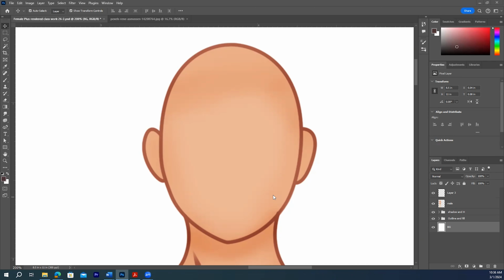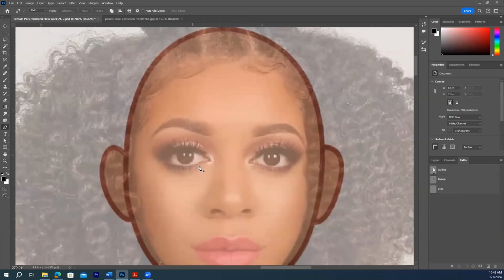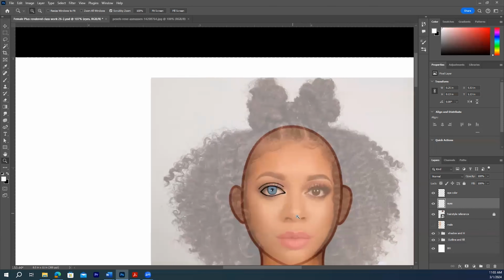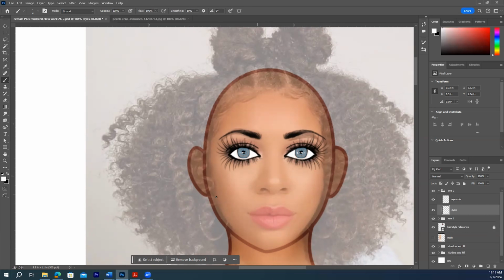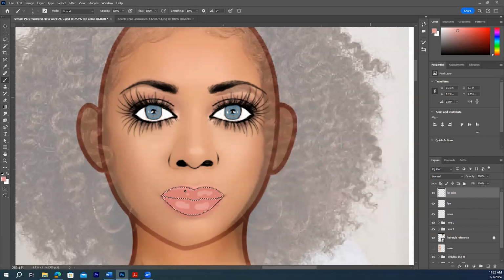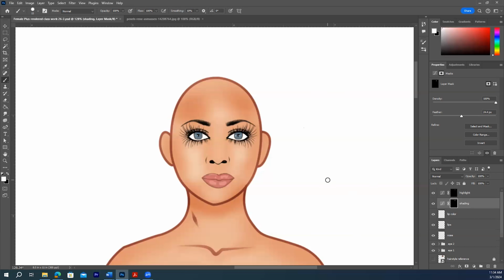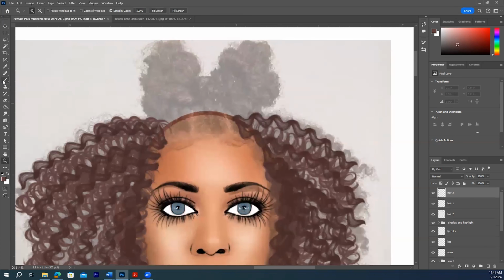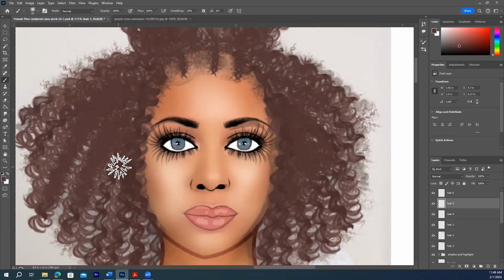Adobe Photoshop: Drawing Croque Face and Hairs